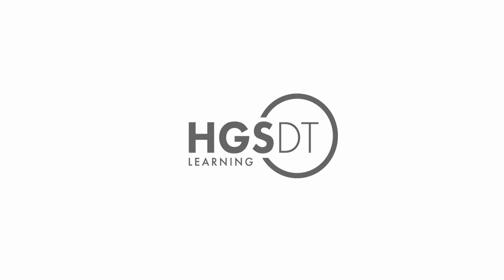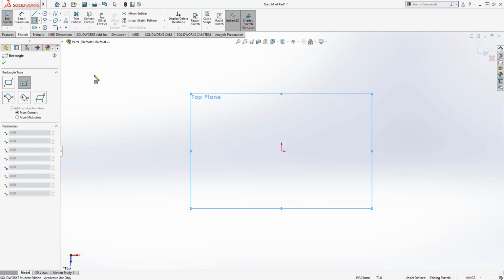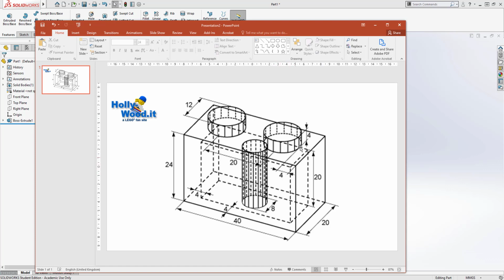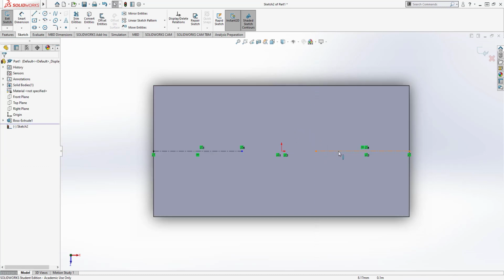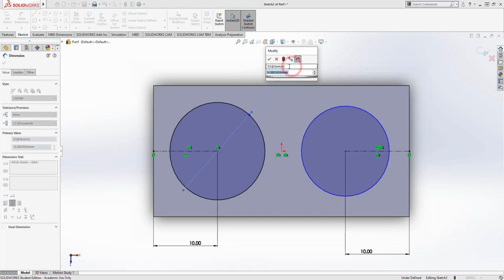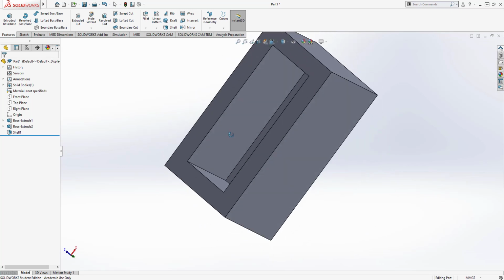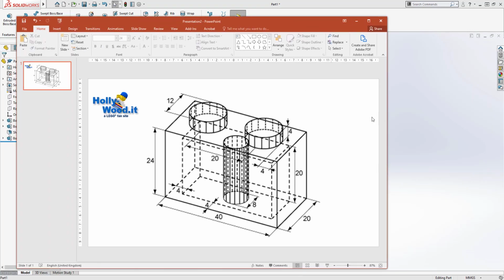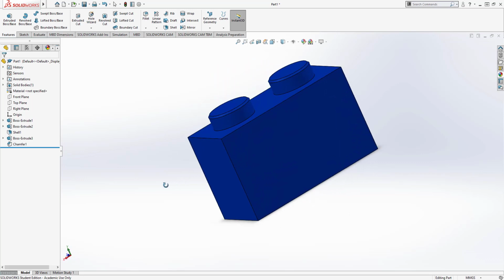How to use the Smart Dimension Tool in Solidworks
How to model a dimensionally accurate model in Solidworks using the smart dimension tool.